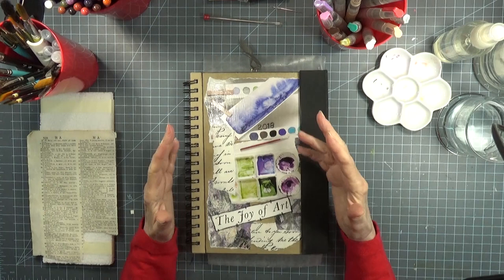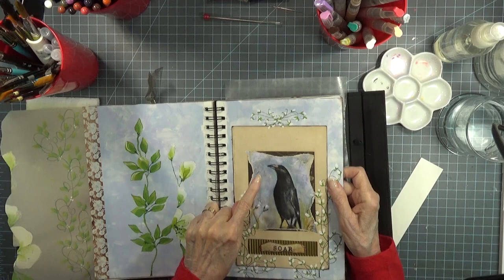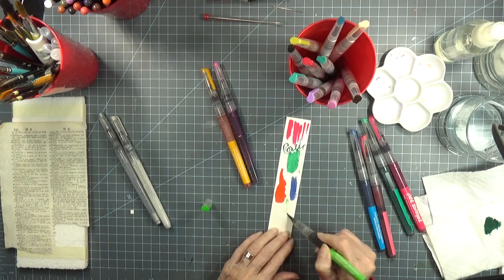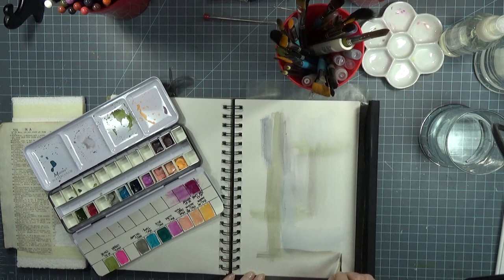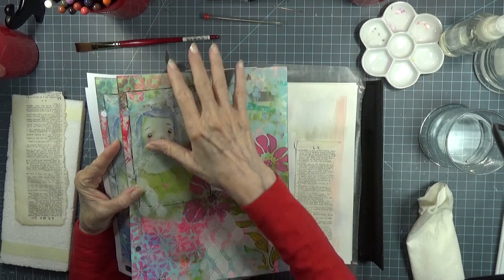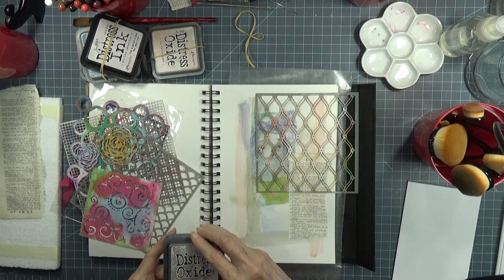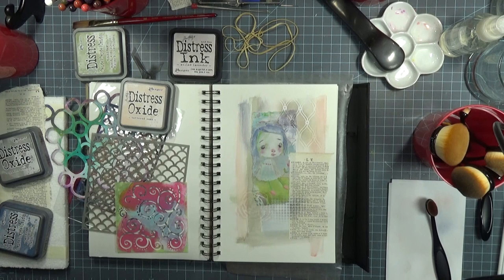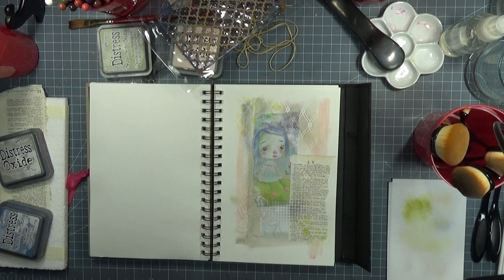May 2023 Something New #1 5-27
My interpretation on Anna Falceta's lovely work in which I can to my favorite things: WC, collage, stencils, etc..Looking forward to step 2.